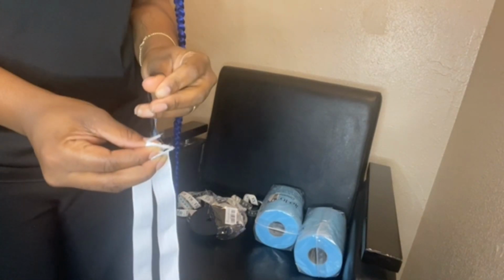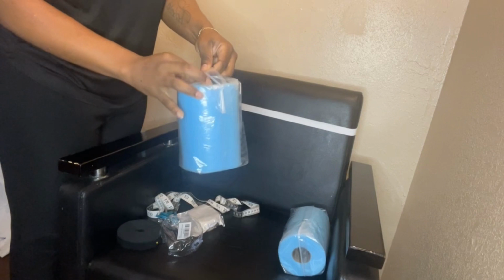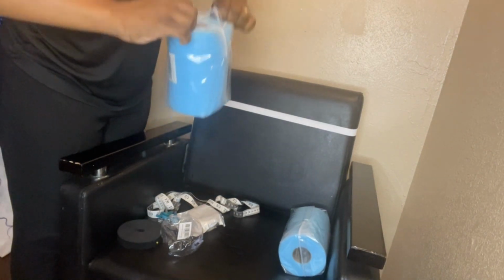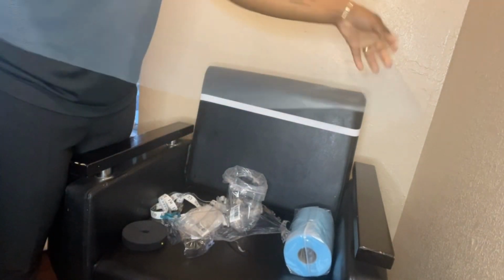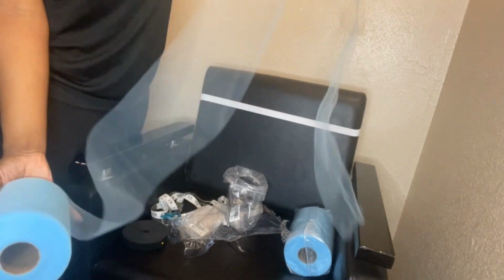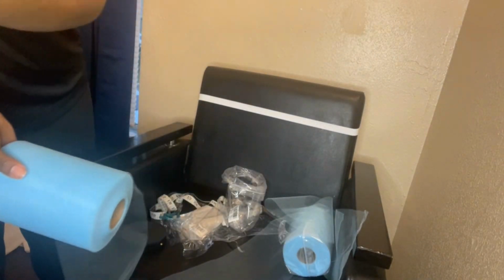MAKING A PROM DRESS 2023 & 20 Minutes 😱🩵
I made a prom dress 👗 in 20 minutes 🩵

Can you believe it😱

What all you need for this prom dress
-Tulle

Diy:How to make a pillow
mukbang fb going into meta/ vision board vlog